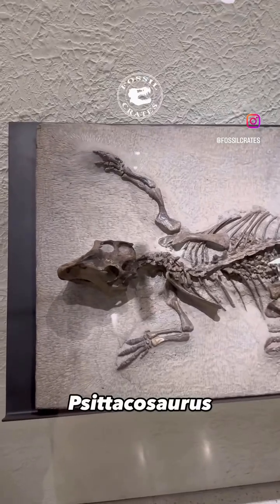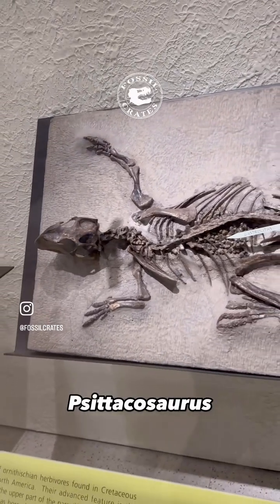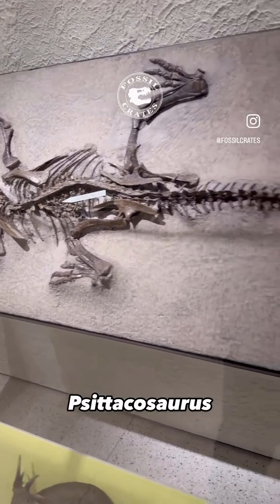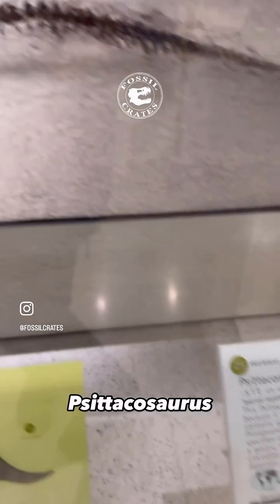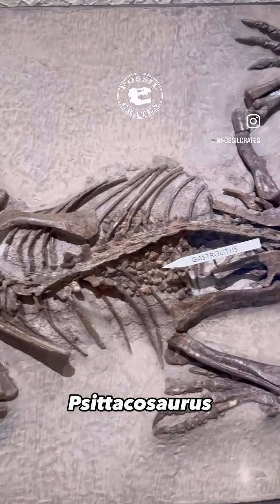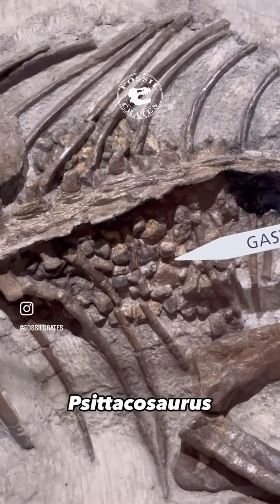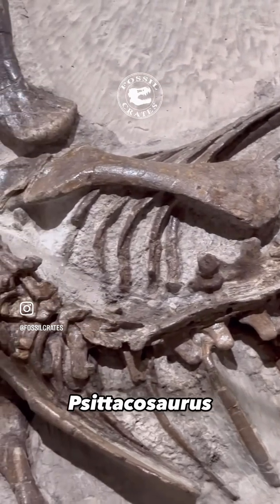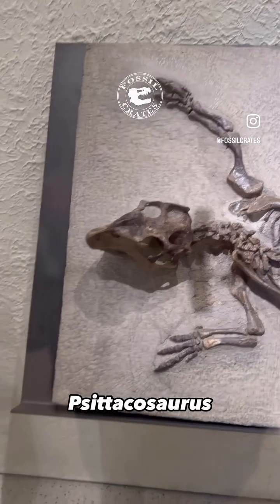Psittacosaurus: Parrot Beaked Ceratopsian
Meet Psittacosaurus, the parrot beaked ceratopsian that ran on two legs.

Psittacosaurus, the “parrot lizard,” Osborn 1923 lived in the Early Cretaceous of Mongolia (and elsewhere) 120-100 mya. We have all size classes, from 4” long babies to 50 lb, 7’ long adults.

Despite lacking horns and a frill, it is a ceratopsian thanks to having two of the required characters to be a member of the horned dinosaurs: a pronounced jugal and a rostral bone.

The jugal is the bone flaring out of the sides of the skull. The rostral is a triangular-shaped bone that makes up the front of the upper jaw. Tis a bone only ceratopsians have.

Not all ceratopsian dinosaurs were quadrupedal, this genus flitted about on two feet, using its hands for grasping. Maybe it picked through plants to find the best leaf?

In 1998, a stoutly horned, quadrupedal ceratopsian living 90 mya in New Mexico, Zuniceratops, caused paleontologists to ask on what continent did they originate? Yinlong, named in 2006, solved this, being a Jurassic ~158 mya ceratopsian, placing their origin squarely in Asia. Aquilops, described in 2014 from the Early Cretaceous ~107 mya of Montana, indicated this group crossed a land bridge earlier than previously realized, thus accounting for Zuniceratops. How long until we find a relative farther south?

A recent, incredible find sees one of the largest Mesozoic mammals, Repenomamus, the “reptile mammal,” seemingly in the process of killing a much larger Psittacosaurus. The mammal was found holding and biting, a much larger “parrot beak.”

Gastroliths in situ amaze me in this display at the American Museum of Natural History in NYC. Stomach stones helped grind up tough plants. It likely used that sharp, snipping beak to eat extra tough plants.